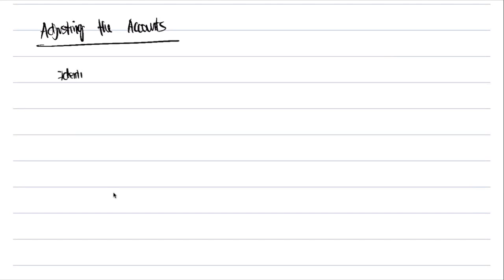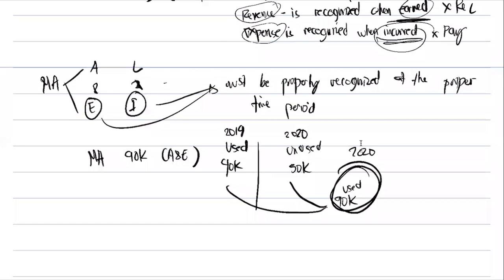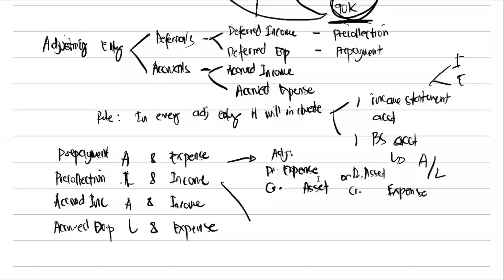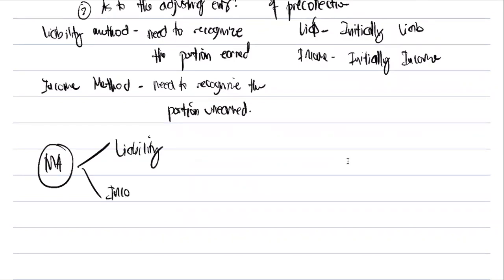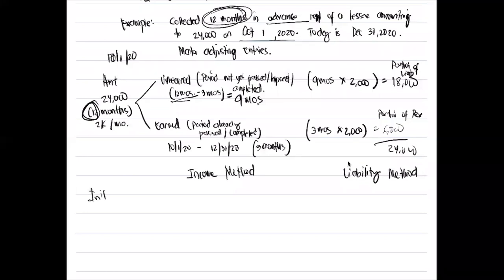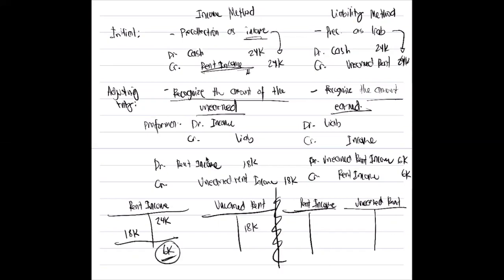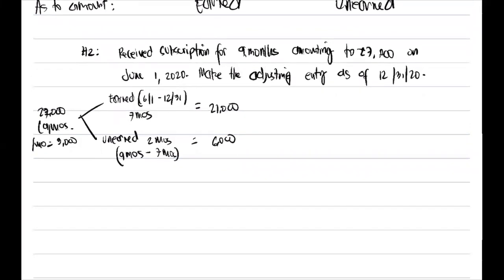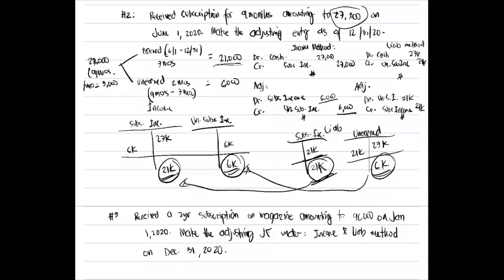AE 100 : Unit 5: Adjusting the Accounts pt. 1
Adjusting the Accounts